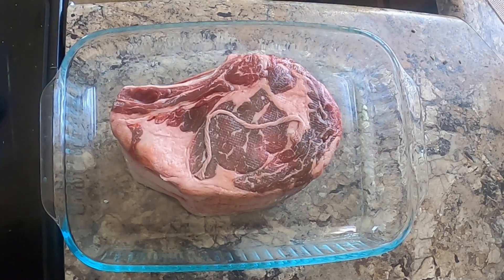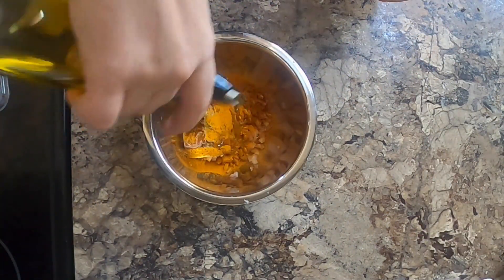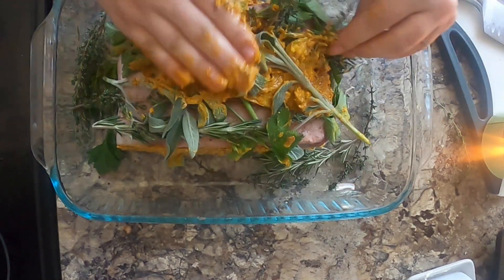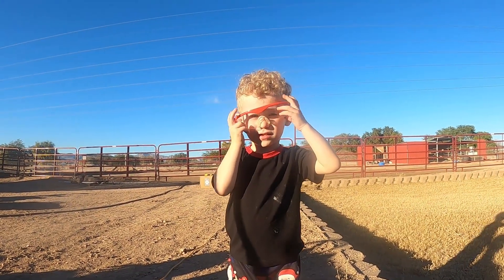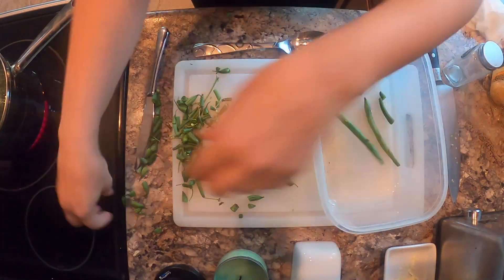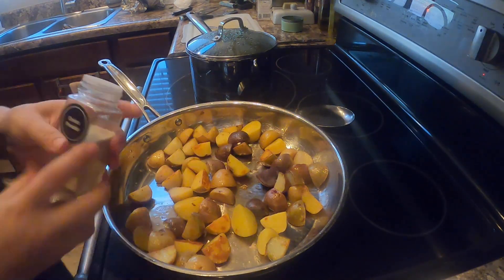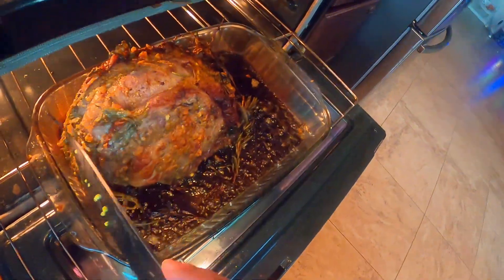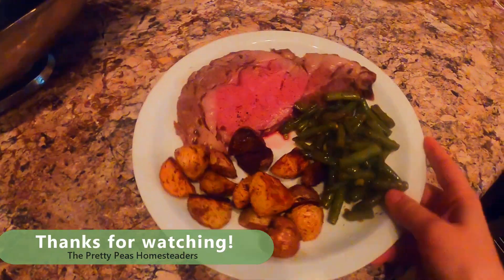The Pretty Peas Prime Rib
The Pretty Pease Homesteaders Christmas Dinner Prime Rib